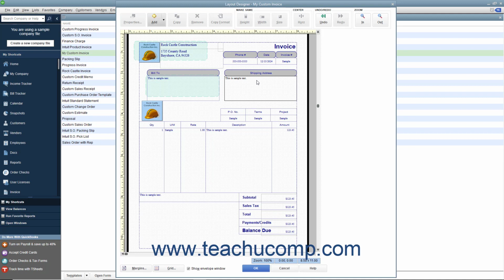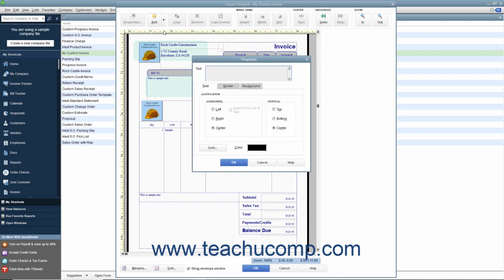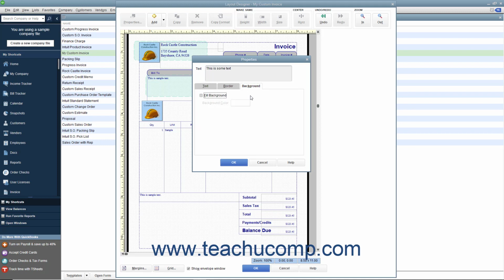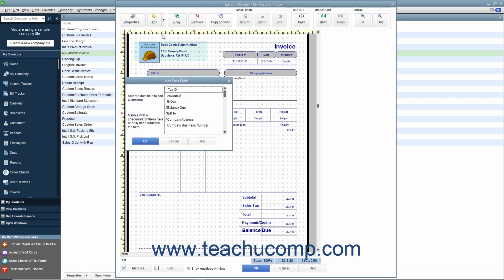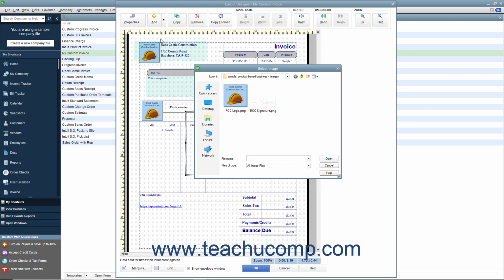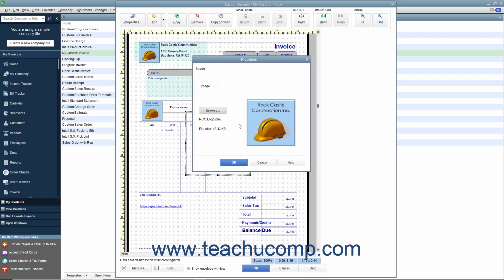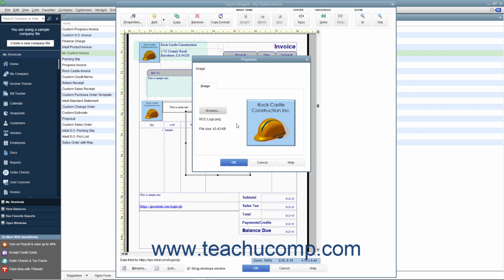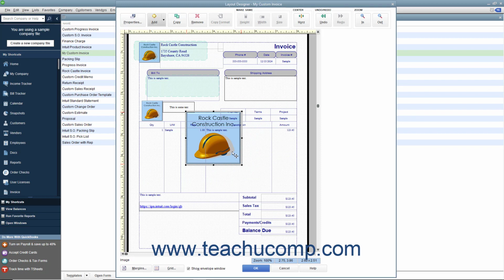How to Add and Remove Objects in the Layout Designer in Intuit QuickBooks Desktop Pro 2024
This video shows you how to add and remove form objects in the Layout Designer when customizing forms in QuickBooks 2024. This video is from our complete QuickBooks Desktop training, _Mastering QuickBooks Made Easy_ ™. *To get the full QuickBooks Desktop training, please visit:*